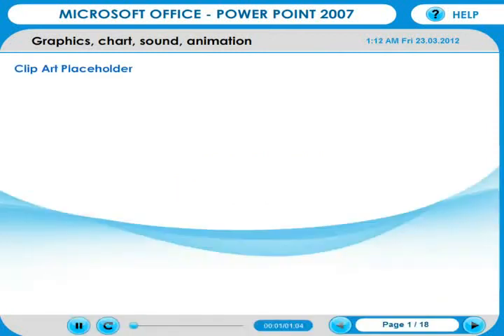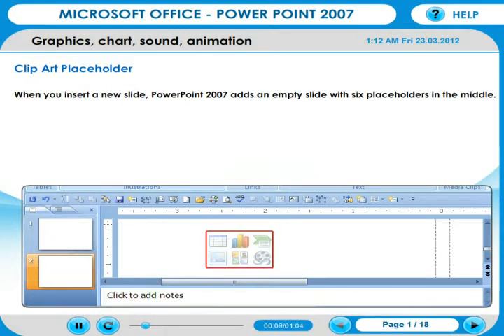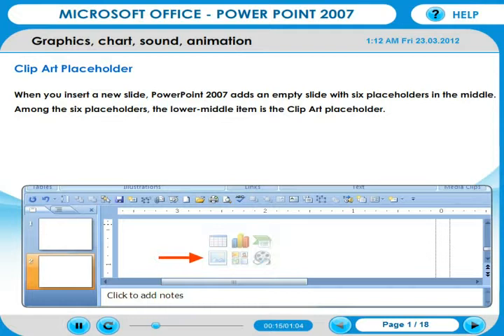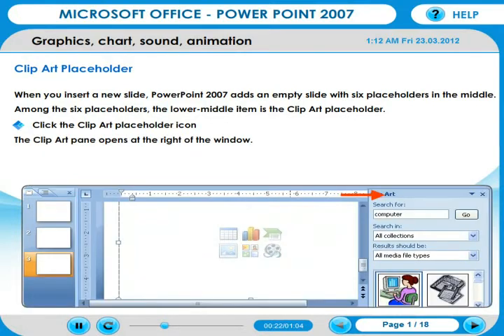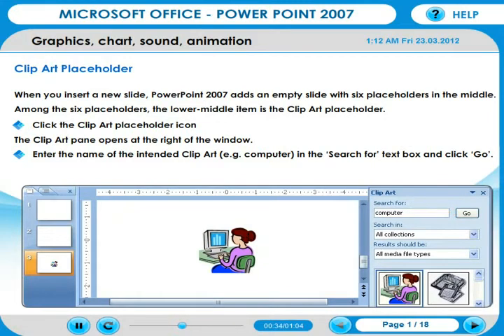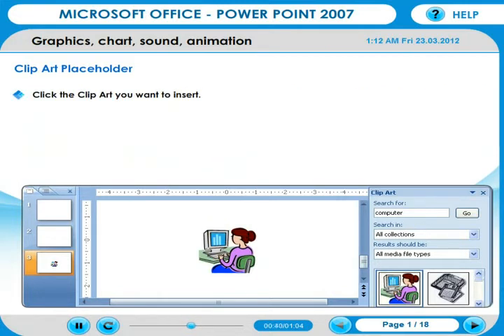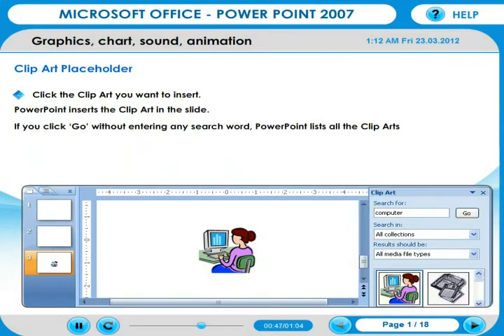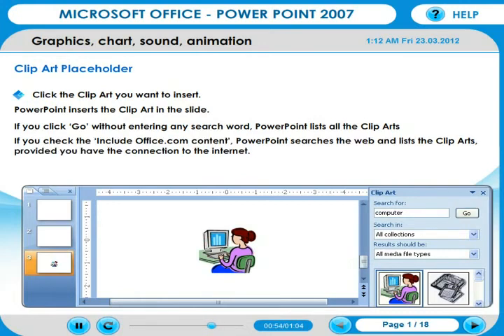How to add a Placeholder in Microsoft PowerPoint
Would you like to know how to use Word 2007, Excel 2007 and Power Point 2007 effectively? Are you aware of the latest features in the MS Office 2007 suite?  Well, here is one good source you could rely on.

Check this video for a sample of our interactive online tutorial on MS Powerpoint 2007.

• Become a specialist in MS Office 2007 Usage
• Master MS Word, and be able to create professional office and personal documents.
• Master MS Excel and be able to handle large and complex data efficiently.
• Master MS Power Point and be able to create attractive presentations for official and personal use.